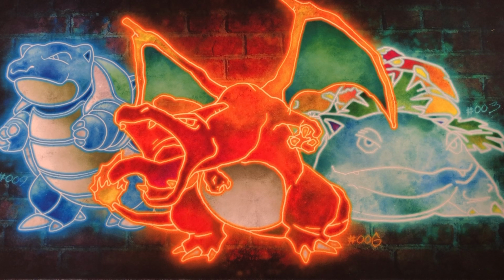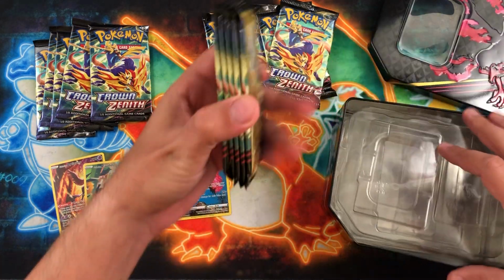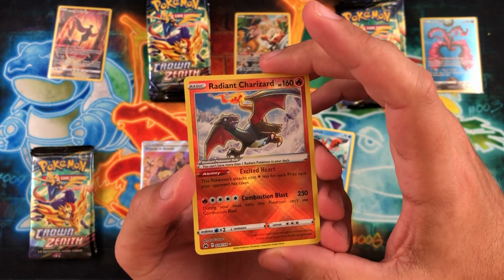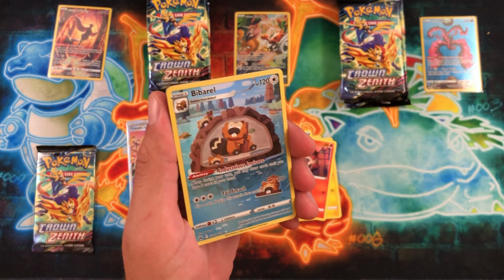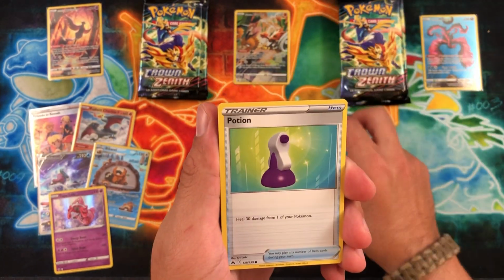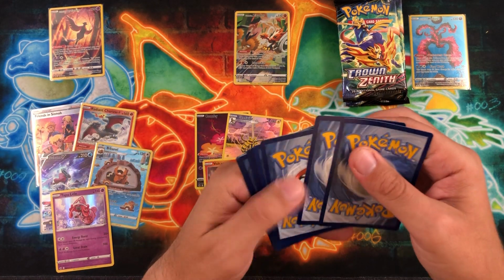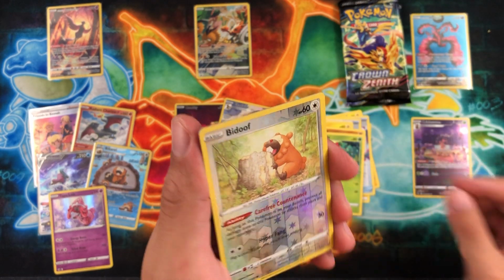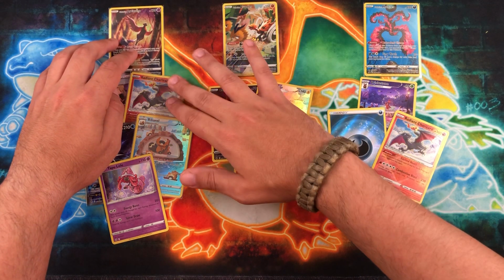Opening the Brand-New Crown Zenith Tins!!! WHICH TIN WINS???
Let me know what you think of this opening, and I am looking forward to going through your comments!